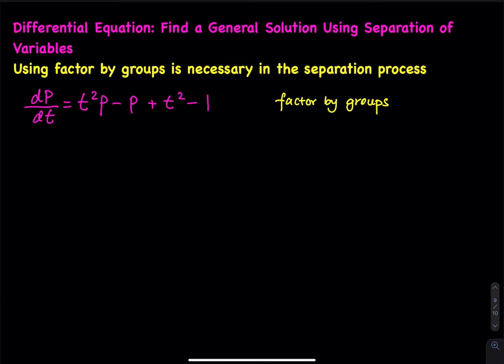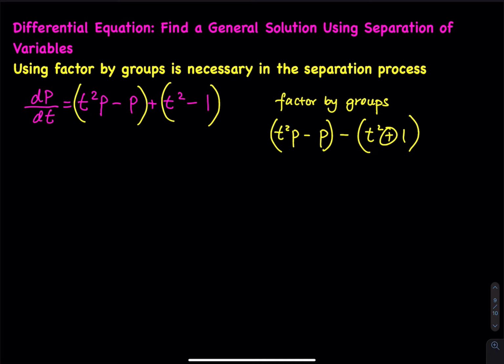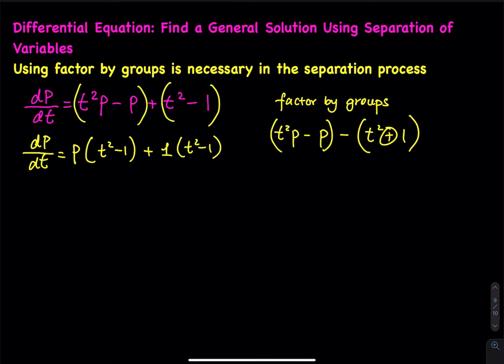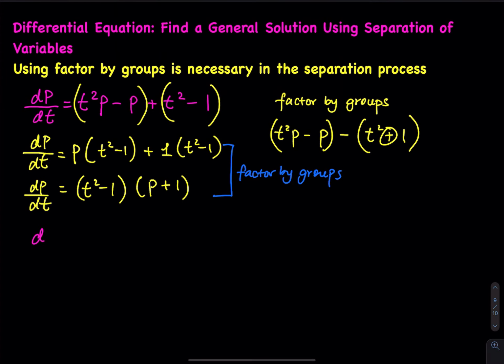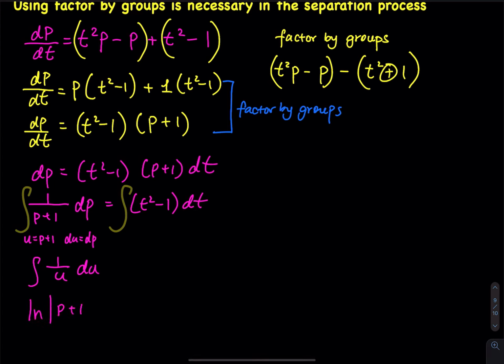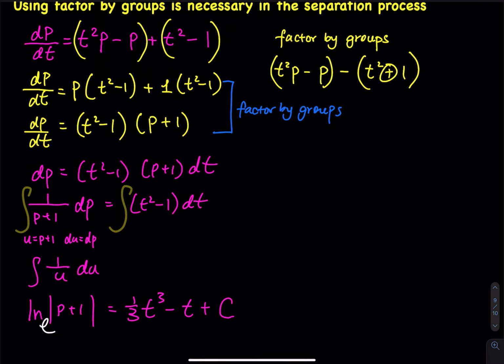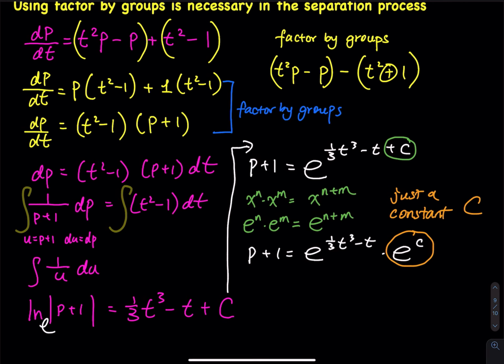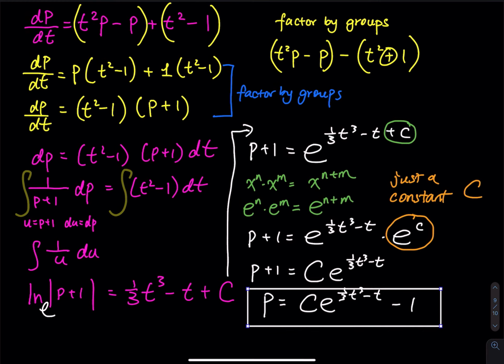9.3 Part 5/8: General Solution of Differential Equation Using Separation of Variables | Integral Cal